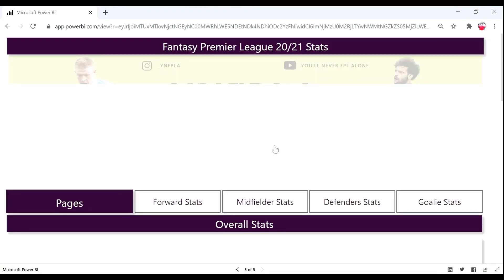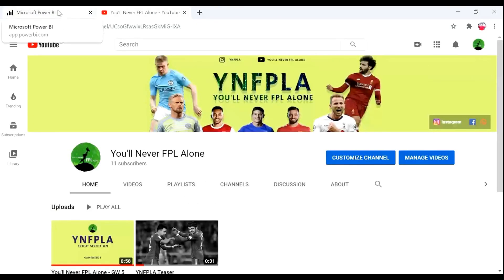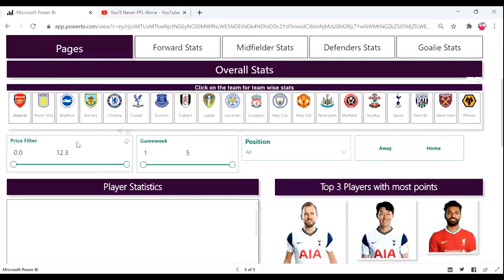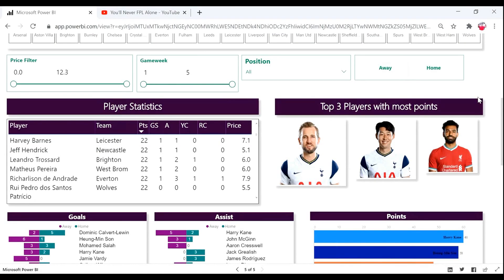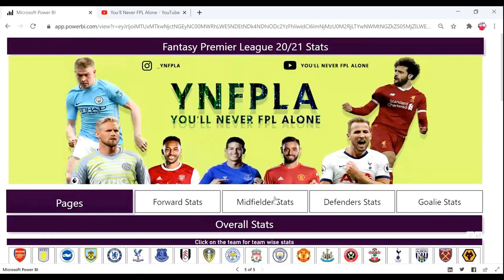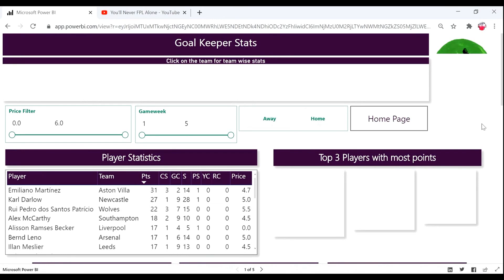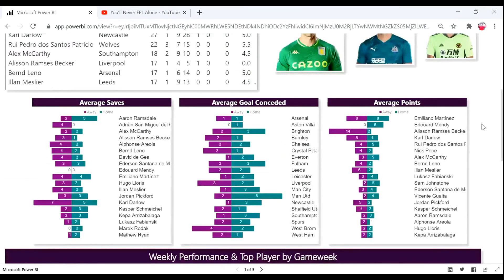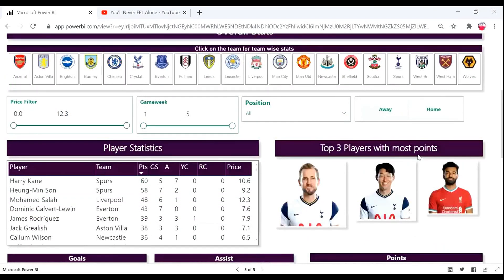FPL Dashboard Launch - YNFPLA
Introducing the interactive dashboard developed via Power BI. This dashboard contains the latest FPL data of the 20/21 EPL season which gets updated after a gameweek.

You are welcome to give your suggestions to improve the dashboard.

Never FPL Alone !!!